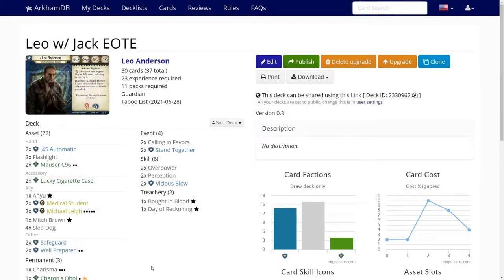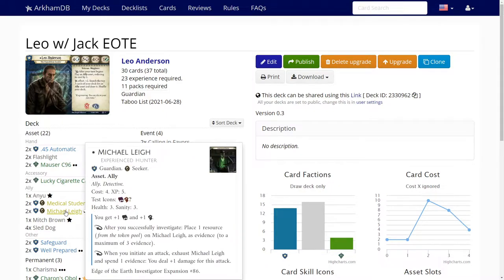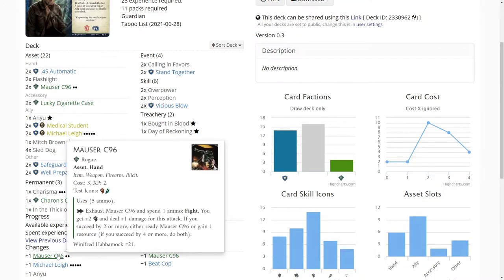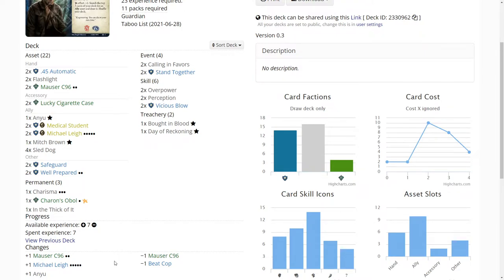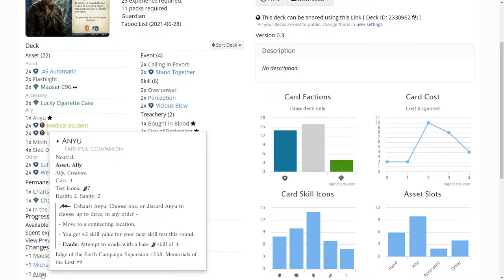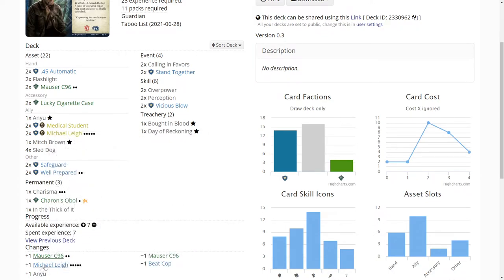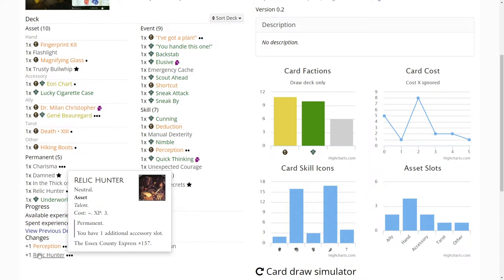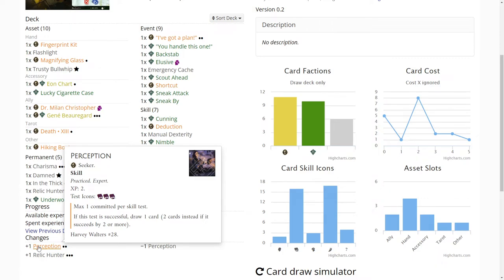Arkham Horror LCG: To The Forbidden Peaks Deck Upgrades w/ Leo and Monterey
Deck upgrades going into To The Forbidden Peaks